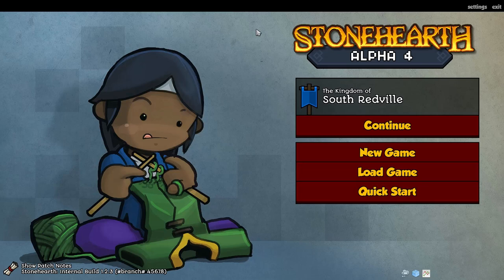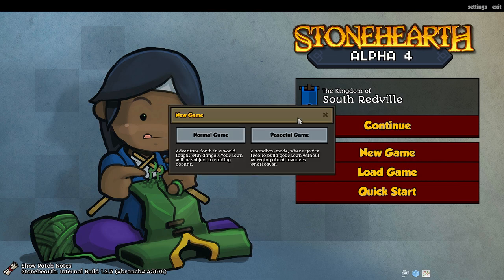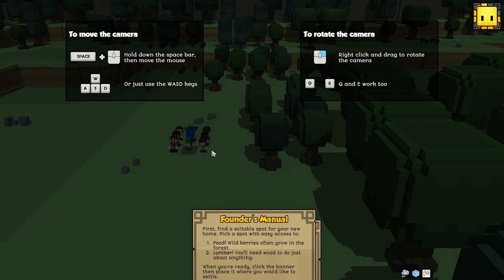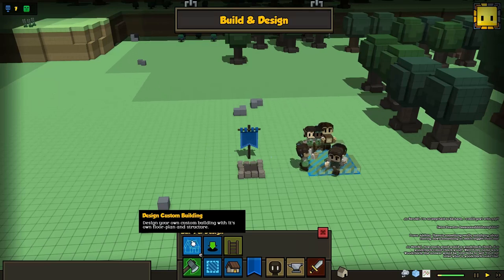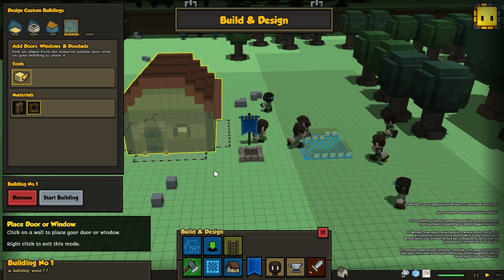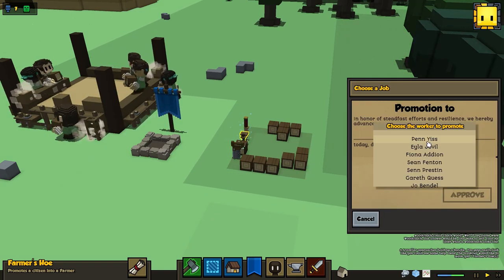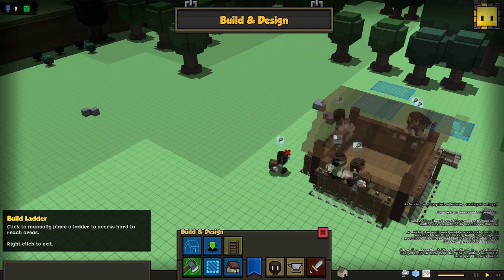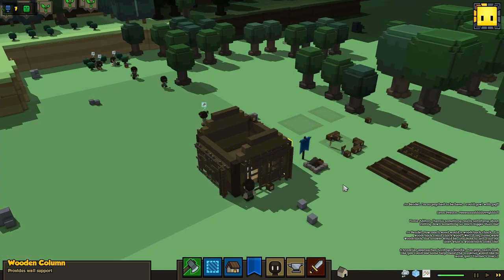Desktop Tuesday: Quick UI Demo & Alpha 4 Update